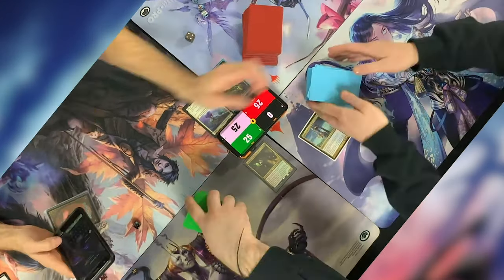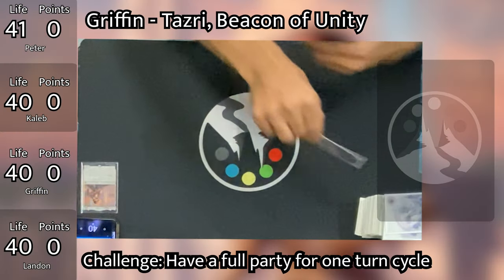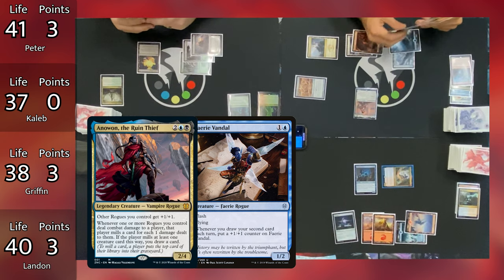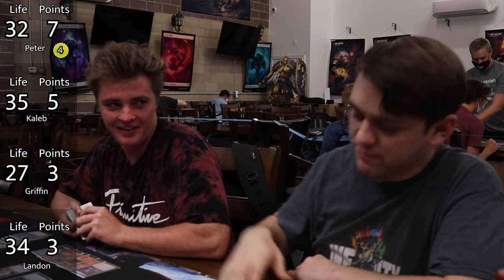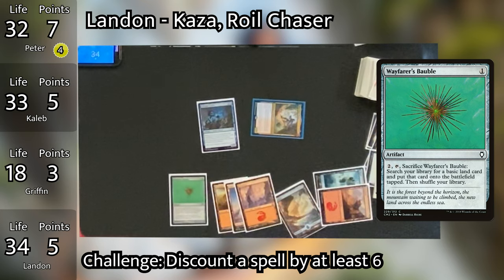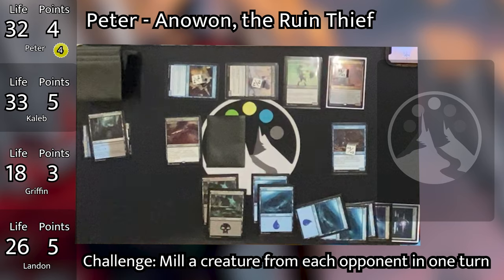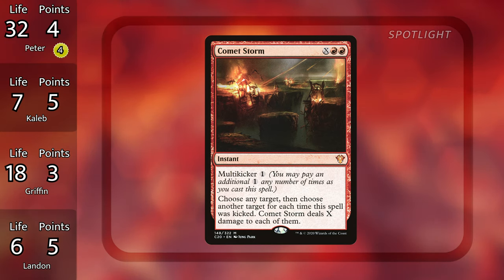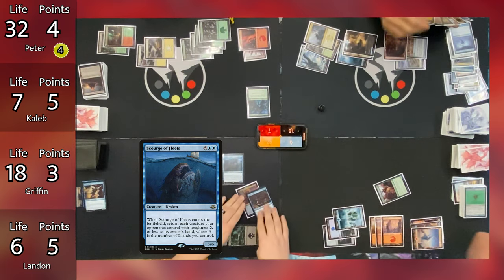Who Knew They'd Be Good? - Anowon, Obuun, Tazri, Kaza - ZNR Pre-con Gameplay - Duel of the Peaks #9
Duel of the Peaks number 9 is here and we're testing out some more commander pre-cons!  Landon and Griffin have built decks of their own from Zendikar Rising, and Peter and Kaleb are piloting the two commander pre-cons from the same set, to see if they're really that good out of the box!

Landon is playing Kaza, Roil Chaser, a wizard tribal spellslinger deck that cares more about getting wizards out than casting a ton of spells, but still aims to cast some high mana cost spells using Kaza to win.

Griffin is playing Tazri, Beacon of Unity, a commander who just wants to party.  He's aiming to get a full party out on the board and take advantage of some of his favorite cards from Magic's history.